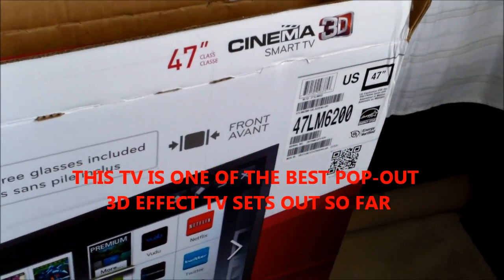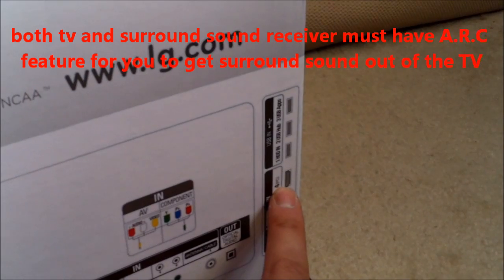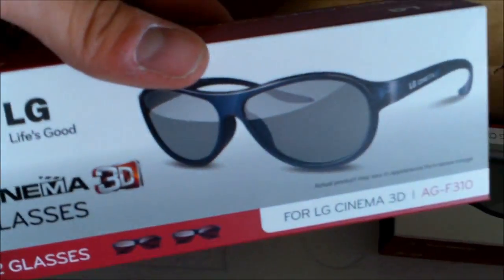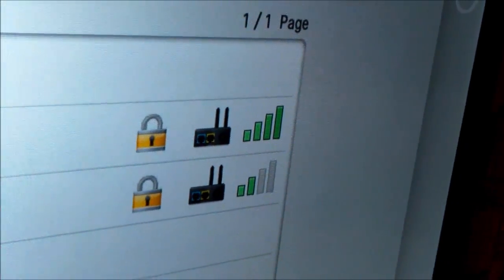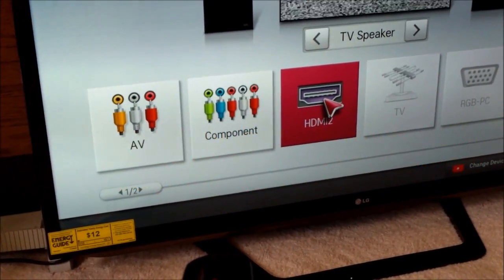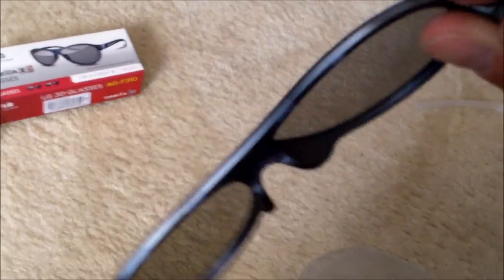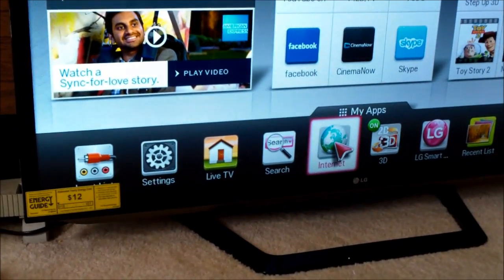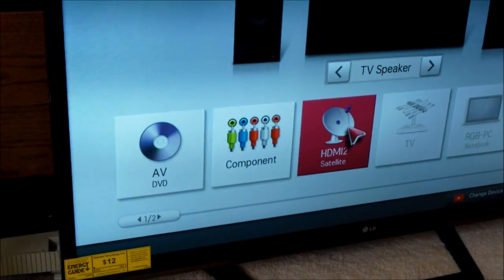LG Setup Guide 47LM6200 Cinema 3D TV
LG HOW TO Setup Guide 47LM6200 Cinema Smart LG Flat Screen 3d TV Connecting to internet, one of the top 5 Best 3d TV Sets